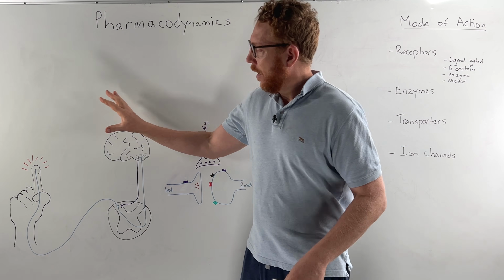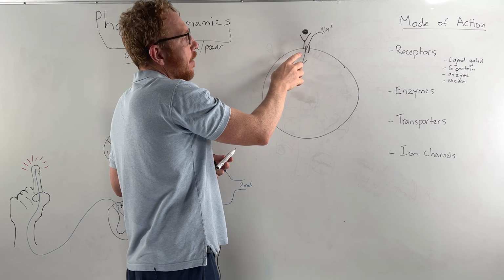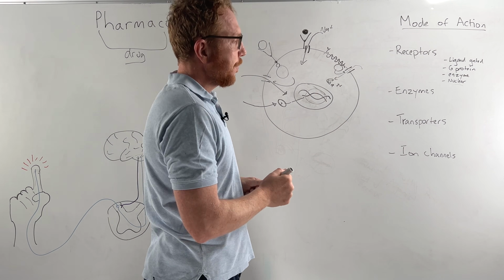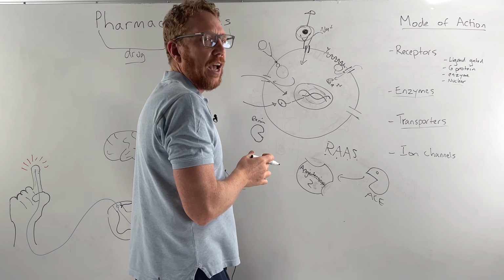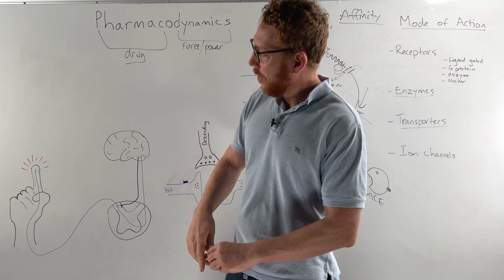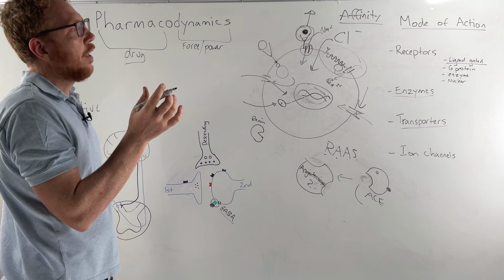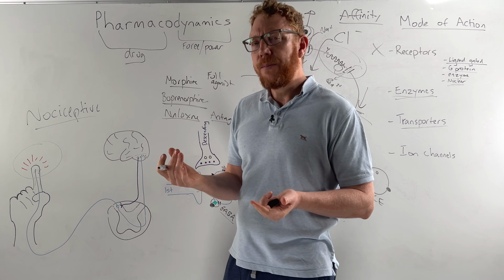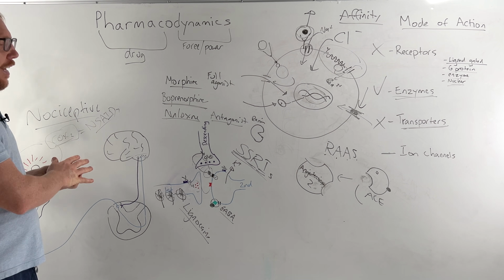Pharmacodynamics - An overview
In this video, Dr Matt provides an overview of Pharmacodynamics.